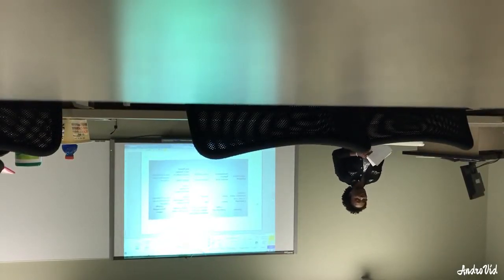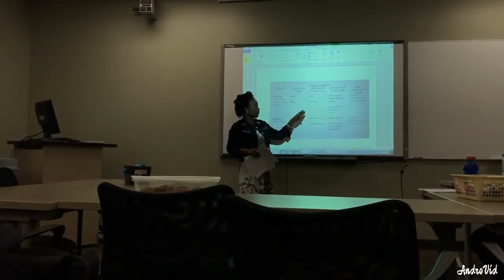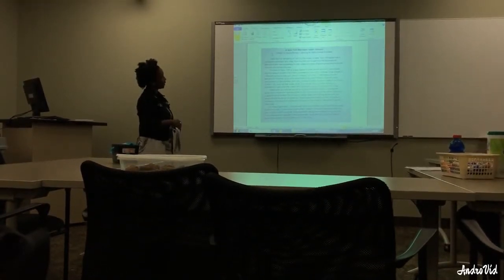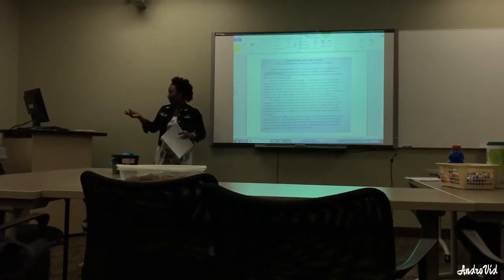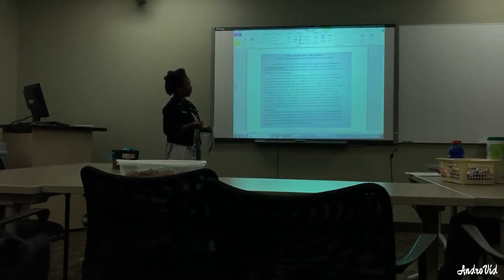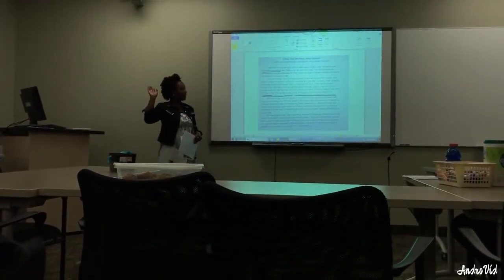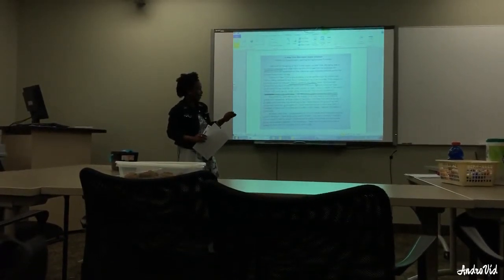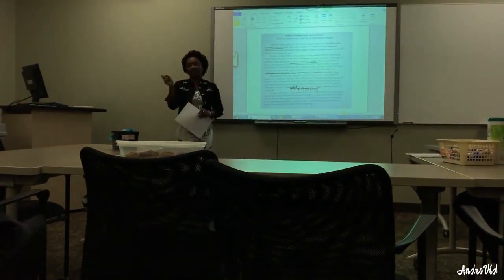Janelle Intervention Lesson EDU345PT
Janelle_0997